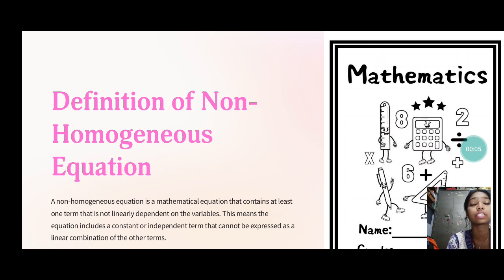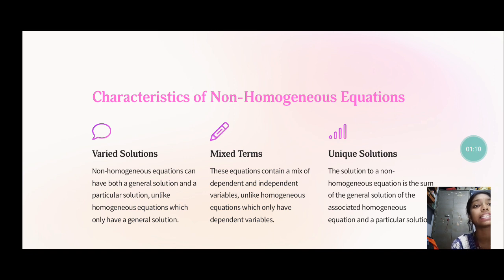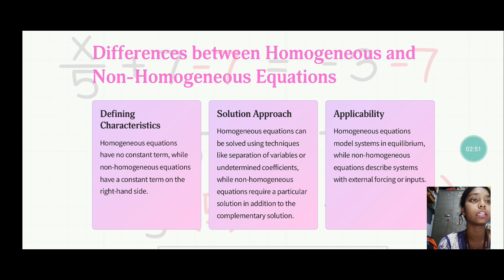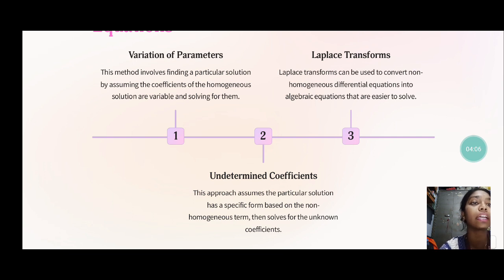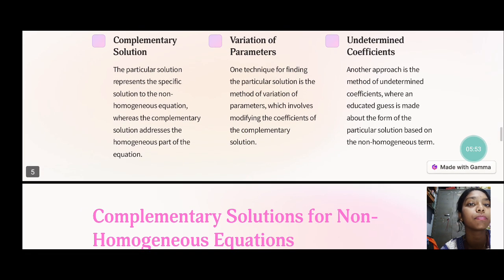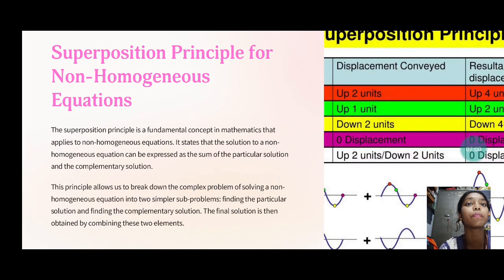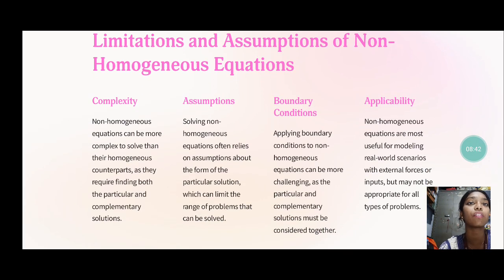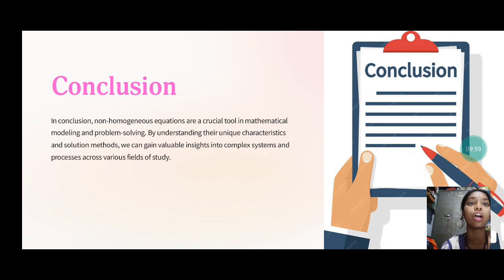May 24, 2024